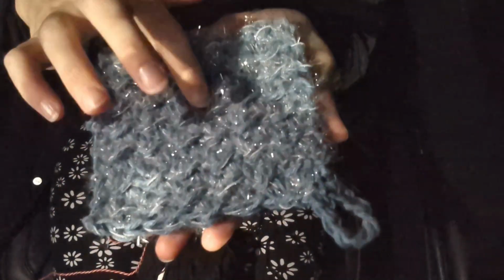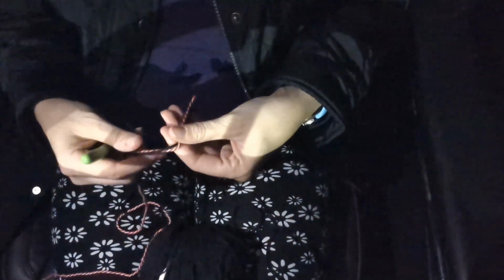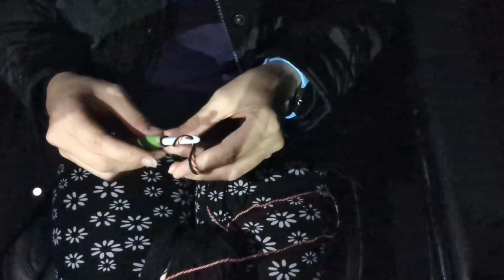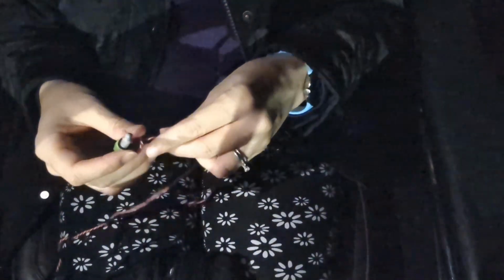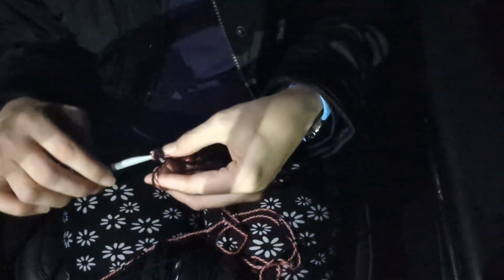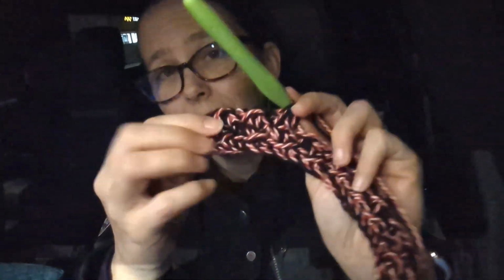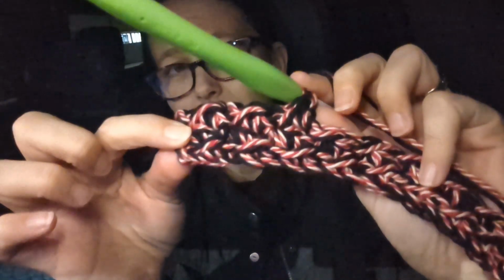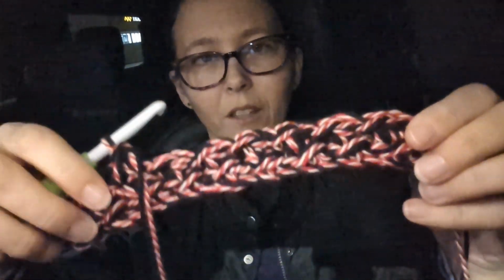Good Morning Friends 😊 11-22-24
Thank you for stopping by and checking my channel out and watching my video and showing such amazing positive support.

Join my Facebook Group to show your Yarny Makes and have a safe positive place to share all things yarn

Amazon Wishlist: